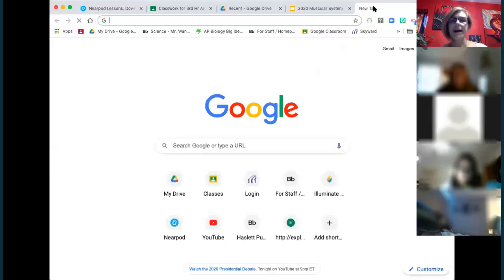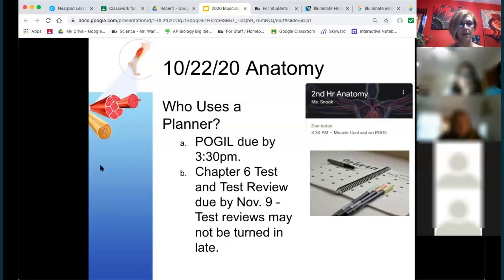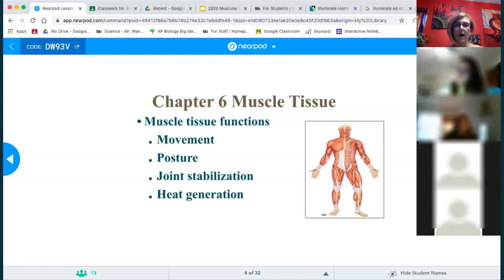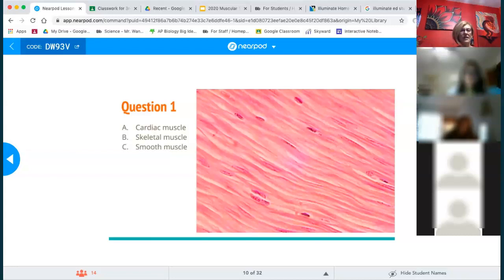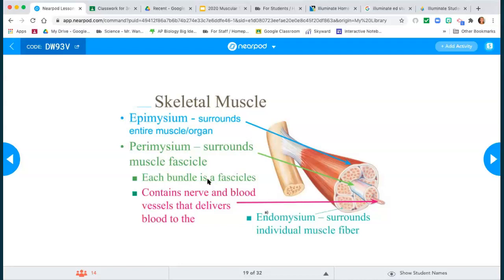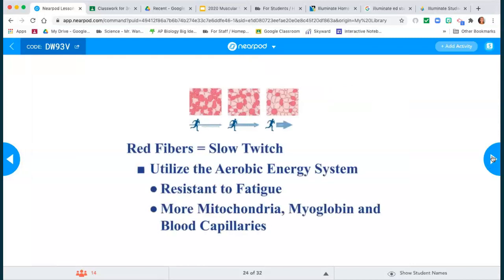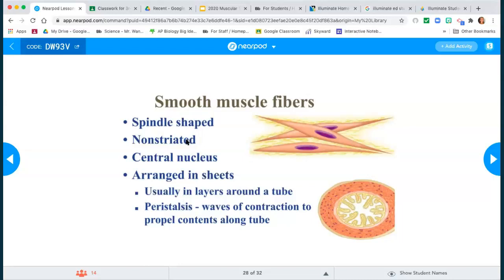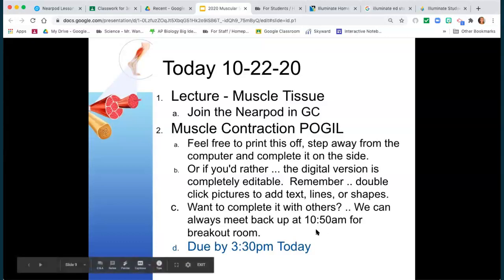10/22/20 Anatomy Zoom - MuscleTissue